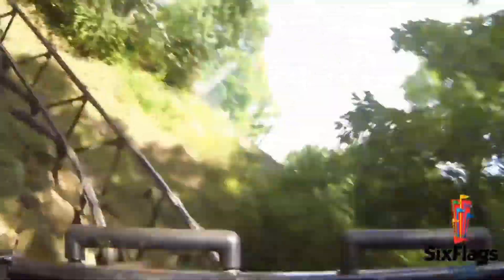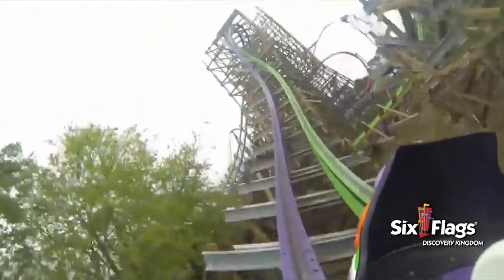Why Six Flags St. Louis Is Underrated: Lineup Review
In this video I ask the question: Is Six Flags St. Louis that bad? I am visiting the park in 2022 and I questioned weather the notion that it is bad Six Flags park is correct. I also compare it to Six Flags Discovery Kingdom, a park regarded much more highly than Six Flags St. Louis.

Footage:

Six Flags St. Louis (SFSL Coasters)
Six Flags Discovery Kingdom (SFDK Coasters)
& My Own Footage (Banshee)

Fireworks (Intro)
By: Declan DP

That Way
By: LiQWYD

Show Me
By: LiQWYD

At Night
By: Spiring